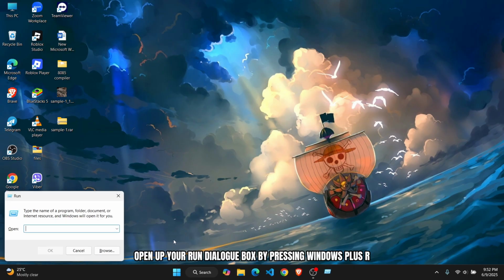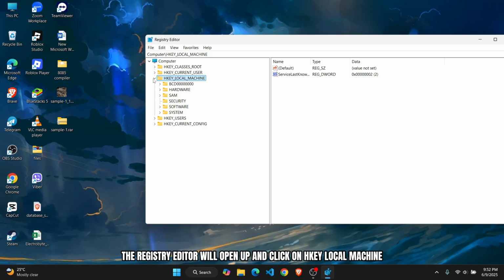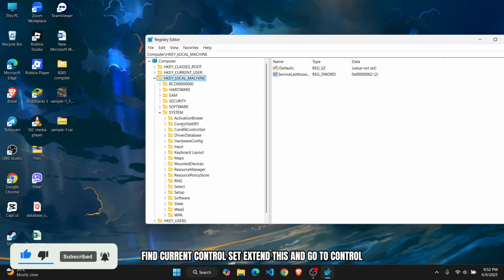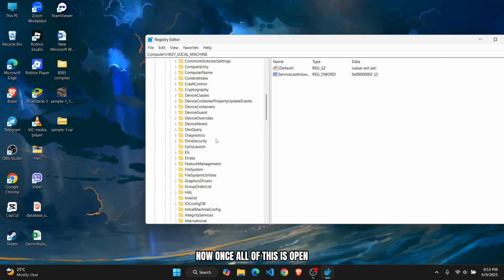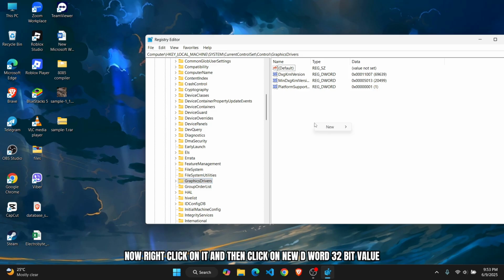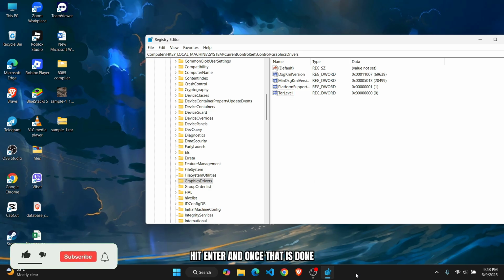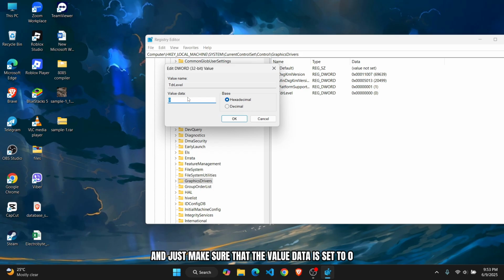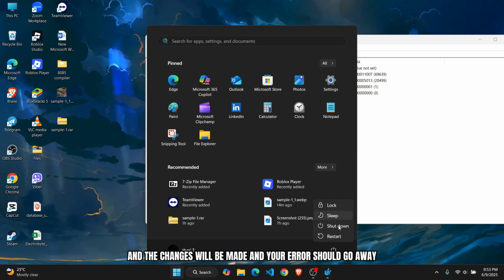How To Fix DXGI Error Device Removed Error - Solve DXGI_ERROR_DEVICE_REMOVED Error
Getting the dreaded DXGI_ERROR_DEVICE_REMOVED error while gaming or using graphics-intensive apps? 🎮💻 Don’t panic — this 2025 guide will show you how to fix the DXGI Error Device Removed issue step by step and get your system back to smooth performance.

What You’ll Learn in This Video:
✅ What causes the DXGI_ERROR_DEVICE_REMOVED error
✅ How to fix the error on NVIDIA and AMD GPUs
✅ Driver updates, TDR settings, and system tweaks that work
✅ Bonus tips to prevent this error from happening again

Whether you're playing AAA games, rendering, or using DirectX applications, this video will help you troubleshoot and eliminate the problem for good.

📌 Chapters:
⏱ 0:00 - Introduction
⏱ 0:10 - How To Fix DXGI Error Device Removed Error